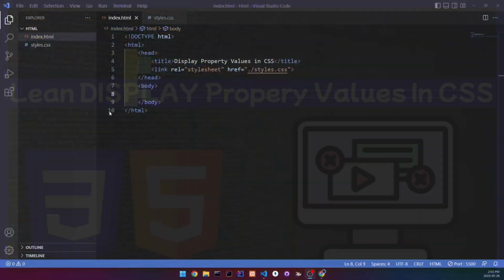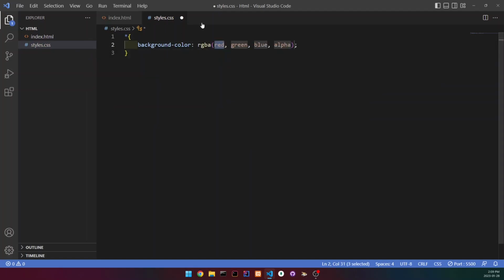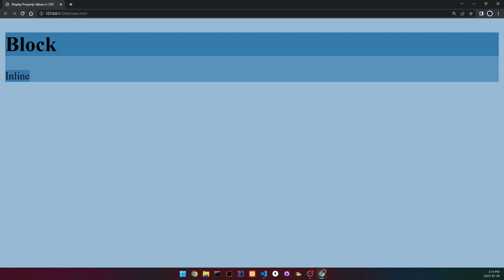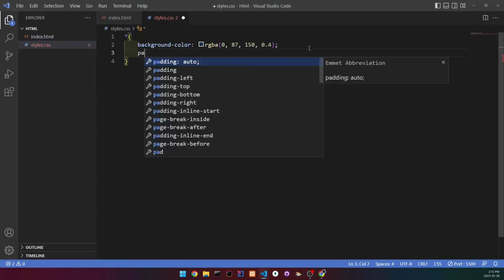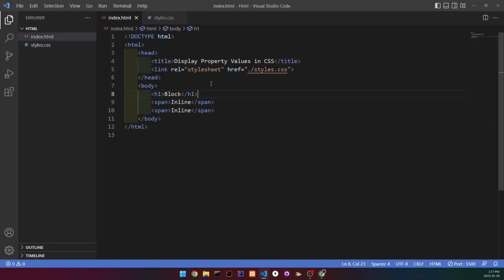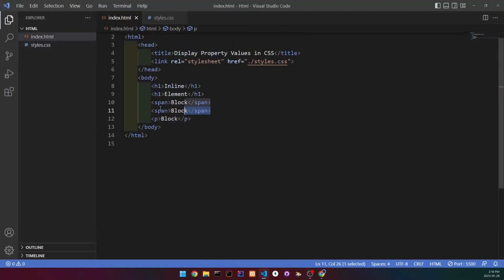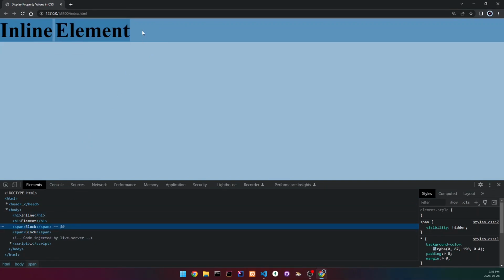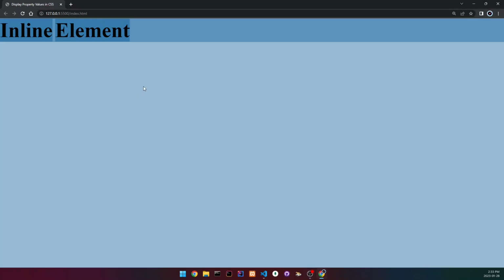Learn DISPLAY Property Values: CSS Tutorial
FREE CSS Full Course For Beginners  Lesson #5  - Display Values In CSS

⏳TIMESTAMPS⌛
0:00 Intro
0:07 Display Property Explained
0:15 HTML Setup
0:41 CSS Setup
1:25 Block Value Explained
1:49 Inline Value Explained
3:50 Default Values
4:25 Display None
4:51 Visibility Property
5:10 inline-Block Value
5:52 Outro